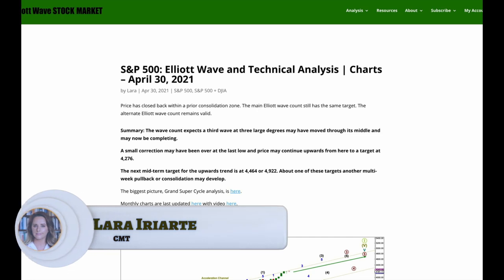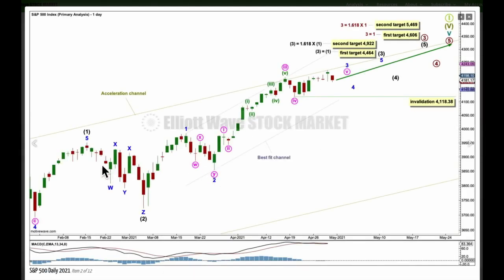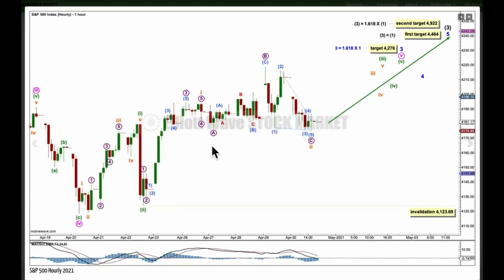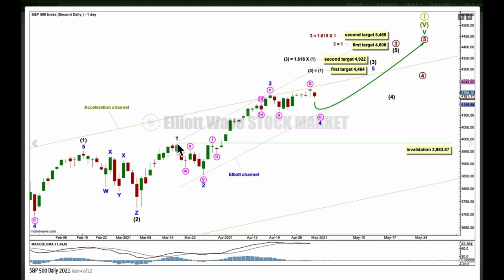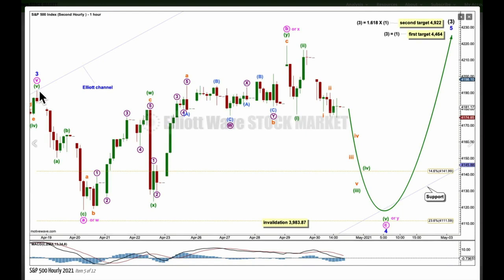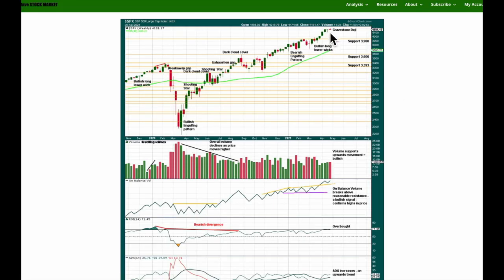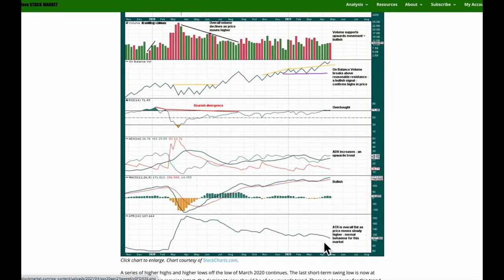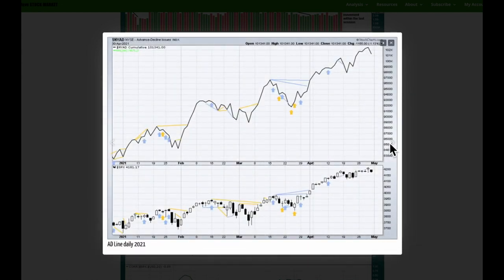S&P500: Elliott Wave and Technical Analysis for week ending 30 April 2021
Comments Policy:

it here.